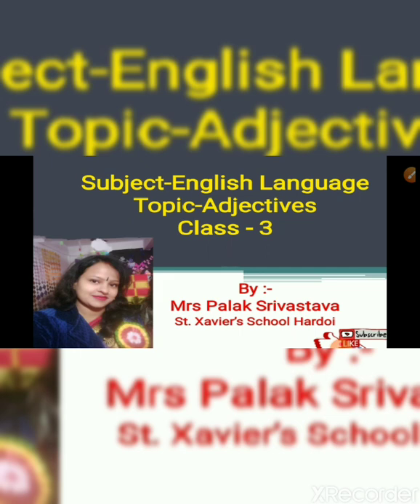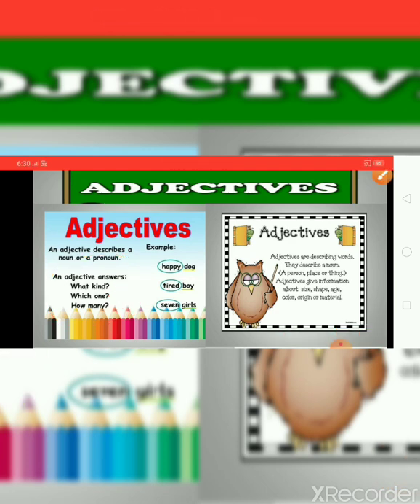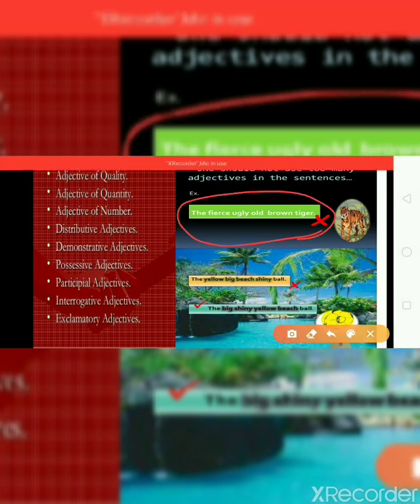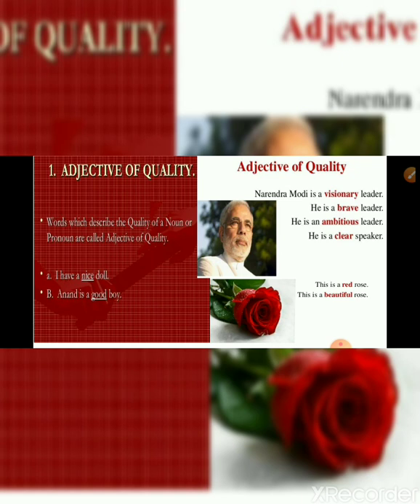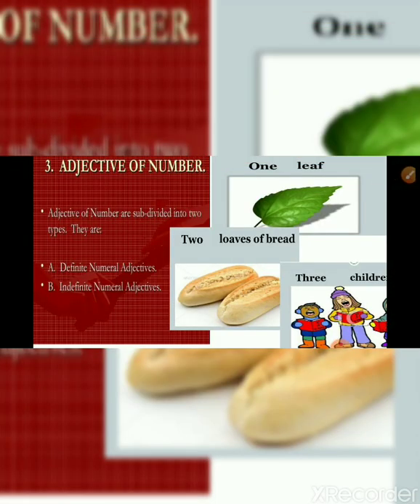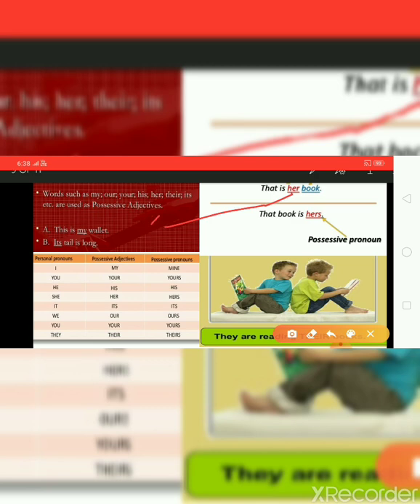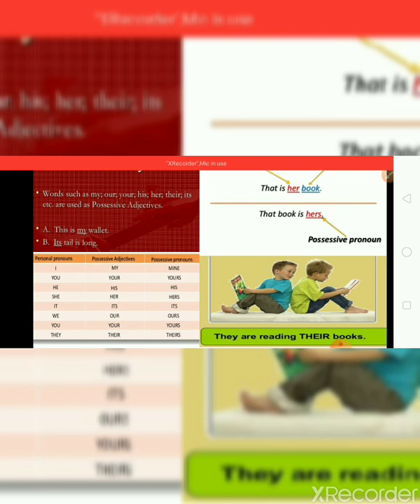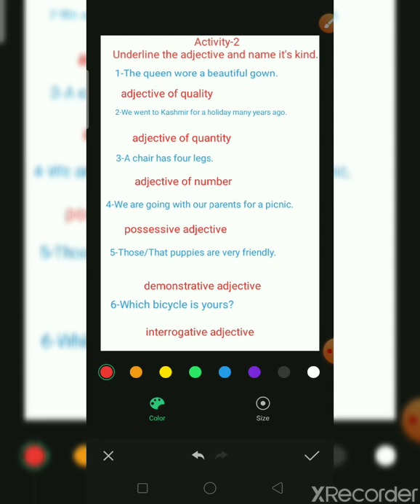Class #3 Subject English Language Topic Adjectives By Mrs.